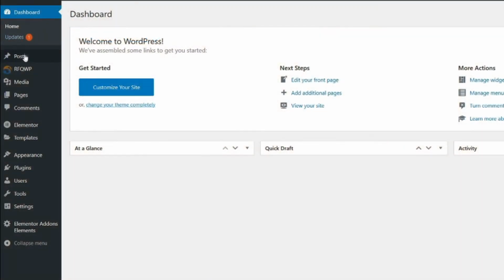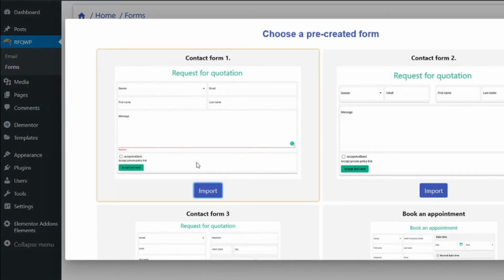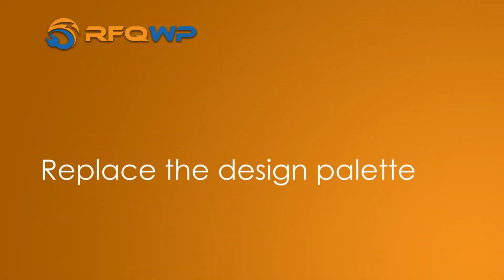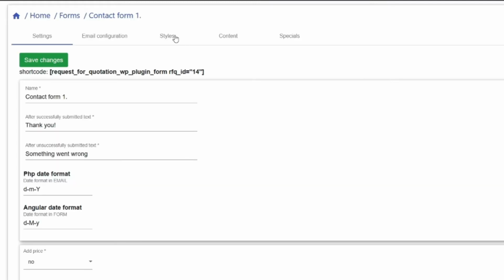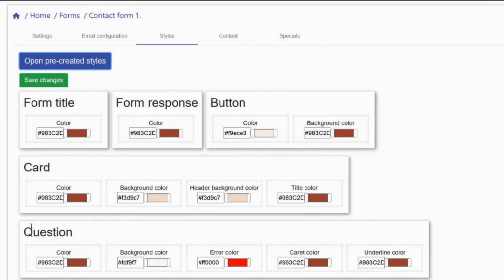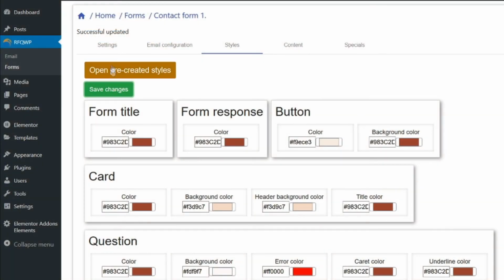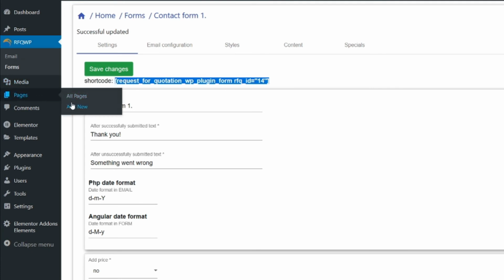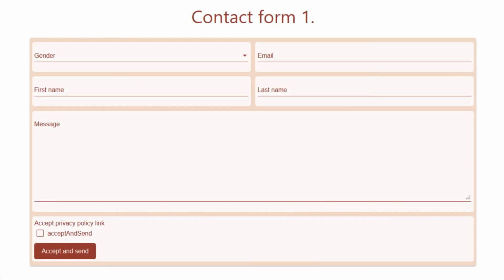RFQWP plugin - quick start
In this video, you will learn which is the fastest way to create a basic form.